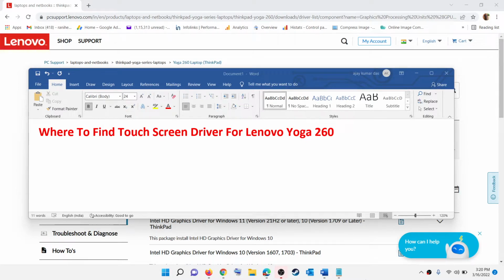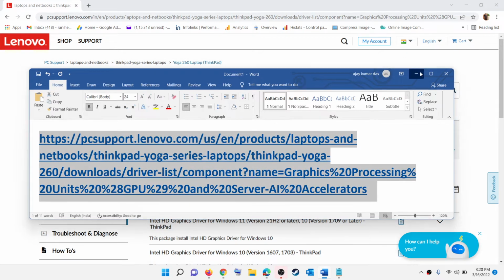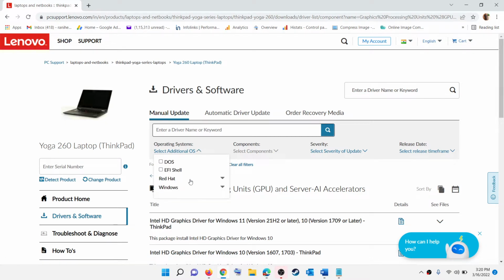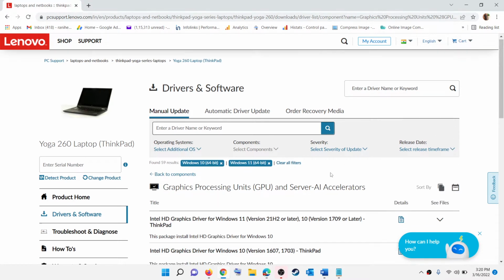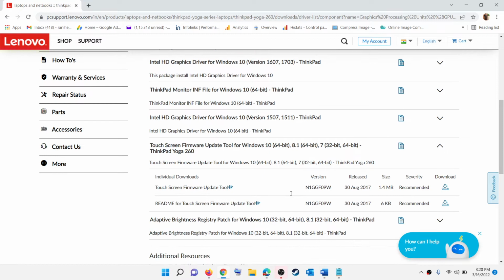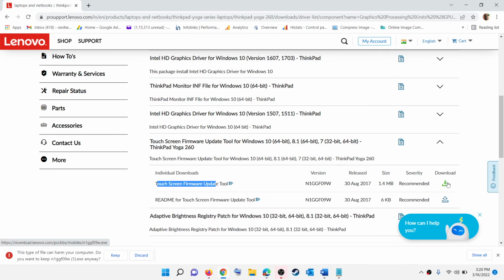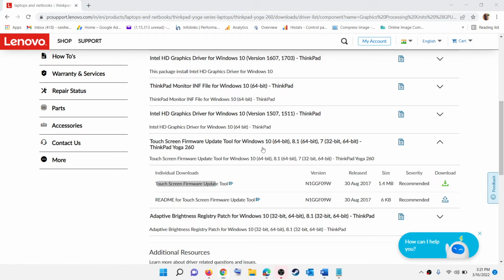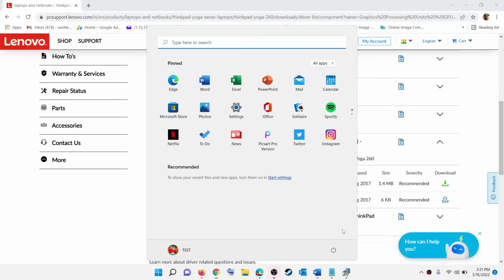Where To Find Touch Screen Driver For Lenovo Yoga 260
Where To Find & Download HID Compliant Touch Screen Driver for Lenovo Yoga 260